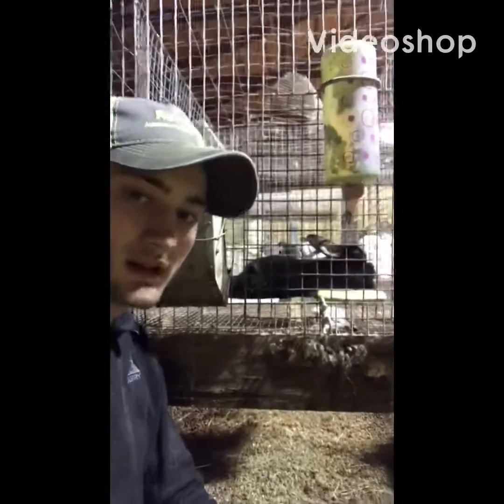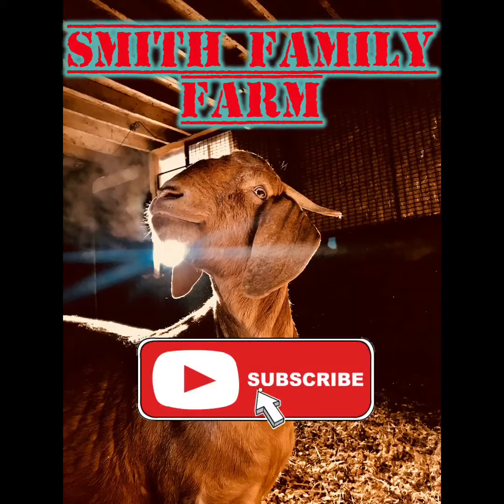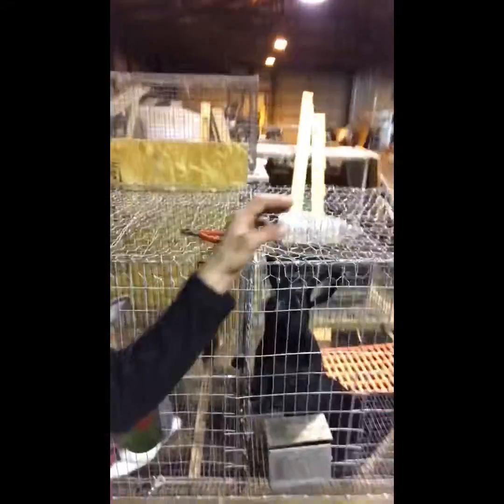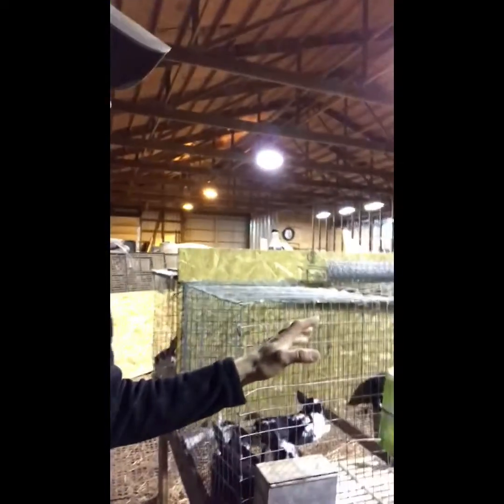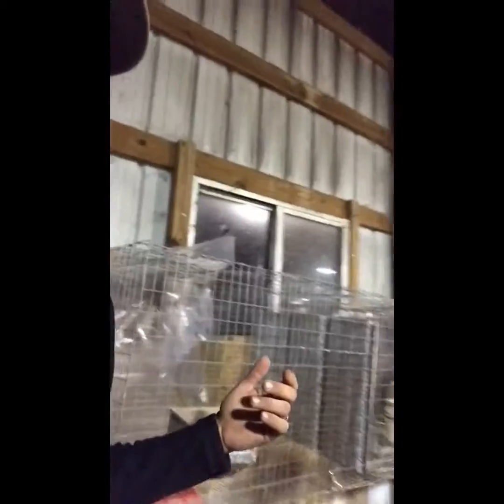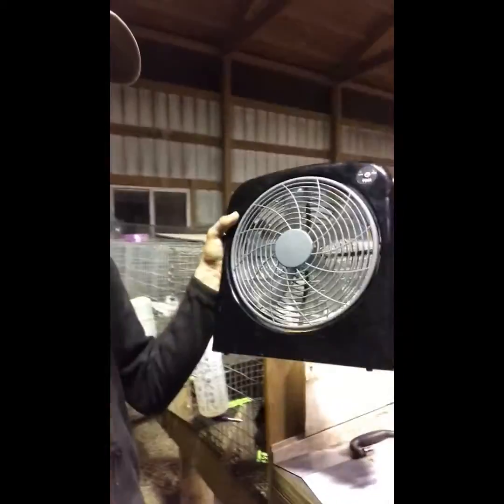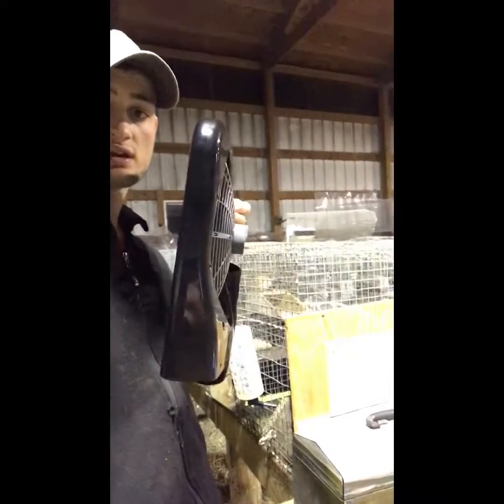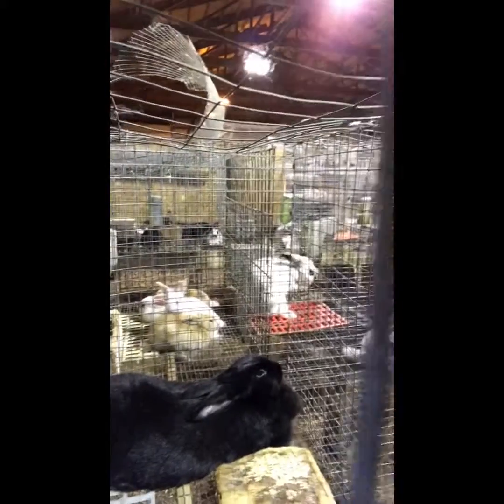Sad times at the farm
This is a video on my very first rabbit “MV” she was the one who started my entire rabbit operation and now he age is finally starting to show. After about 11plus years of breeding she has given me some of the most amazing rabbits and brood does but it is tome for her to go as I will not make an animal go through pain and suffering